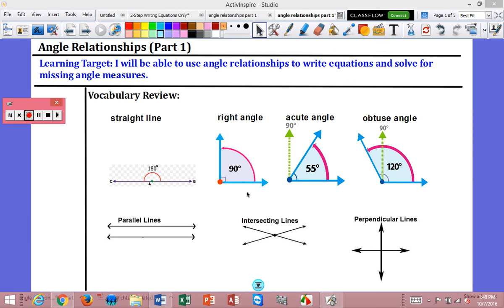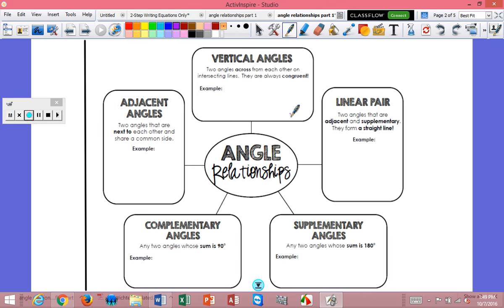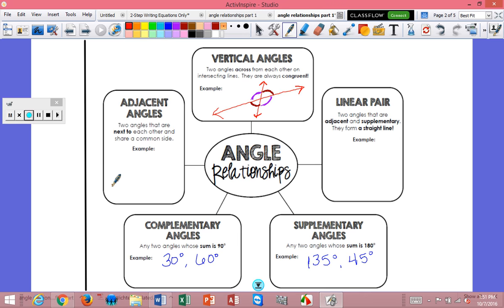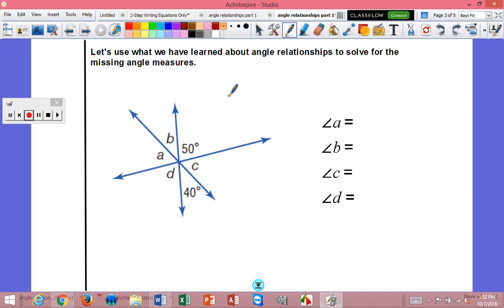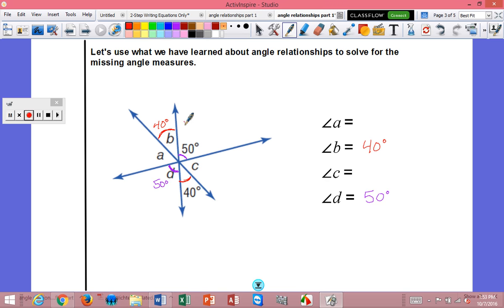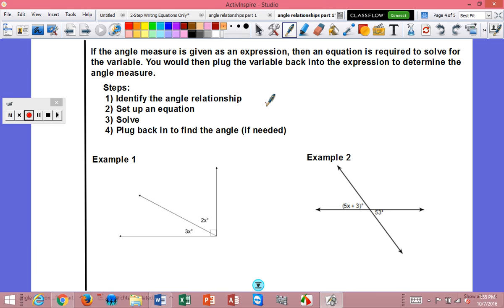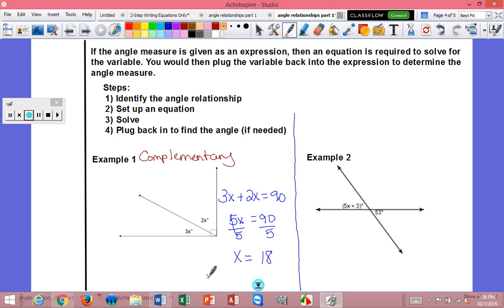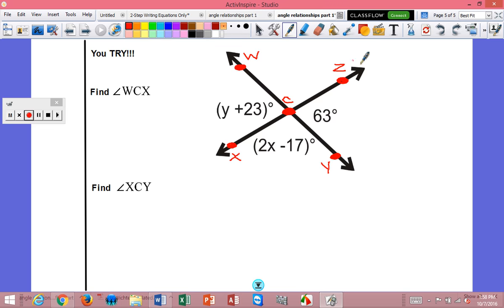PRE-AP ONLY: Angle Relationships Pt 1